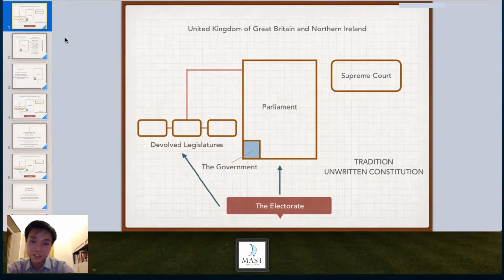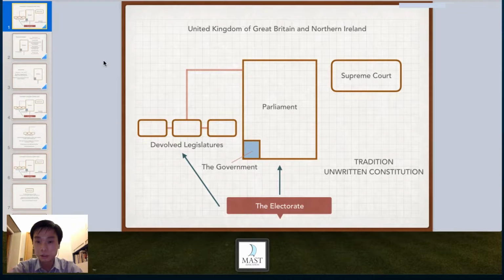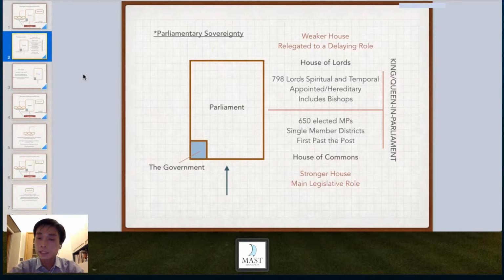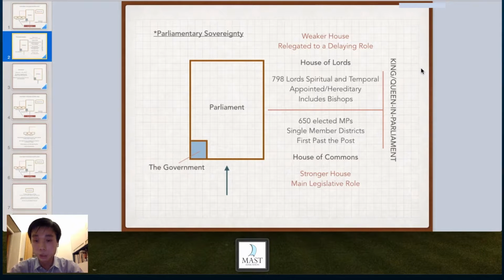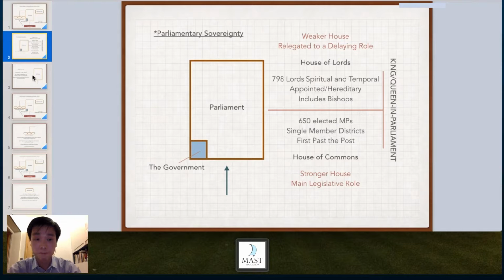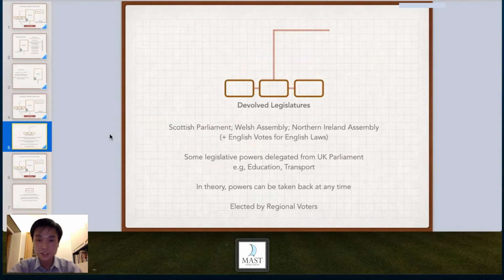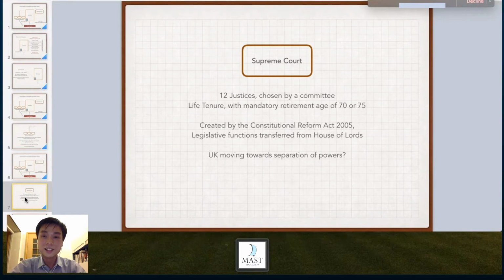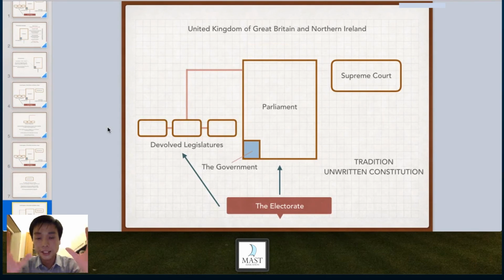Tutor Introduction - Jonathan Y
MAST Education Tutor introduction - Jonathan Y
Subjects taught -
AP US Government
AP Comparative Government